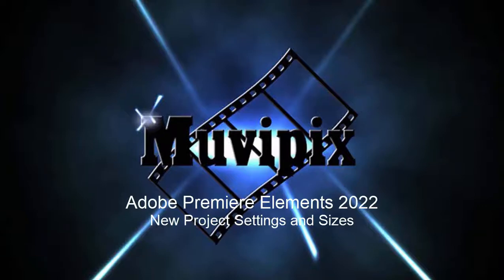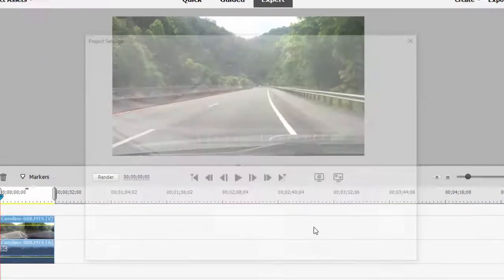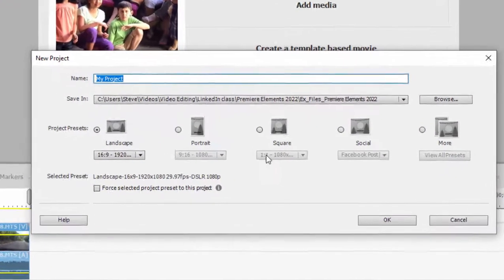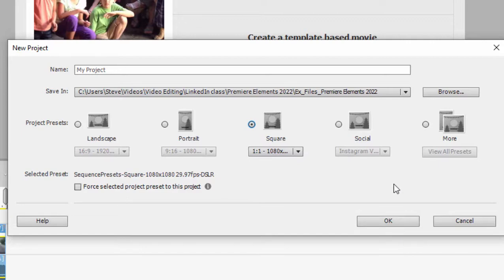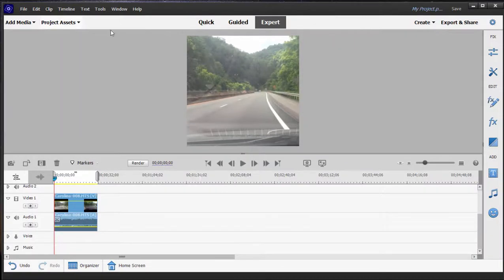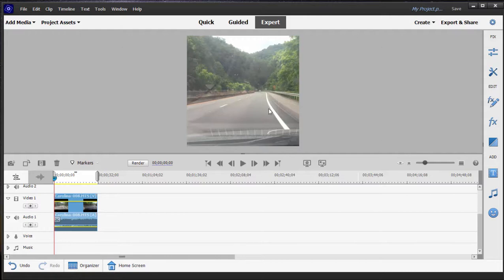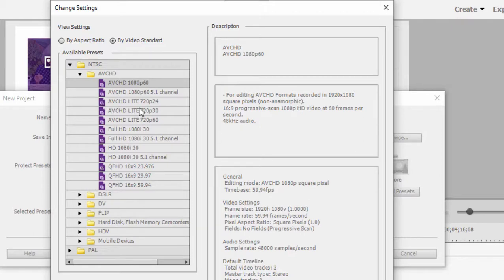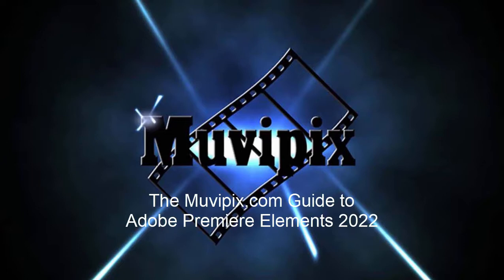New Project Settings in Adobe Premiere Elements 2022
New project settings including aspect ratios for social media sites.